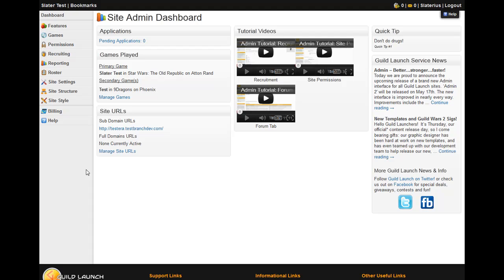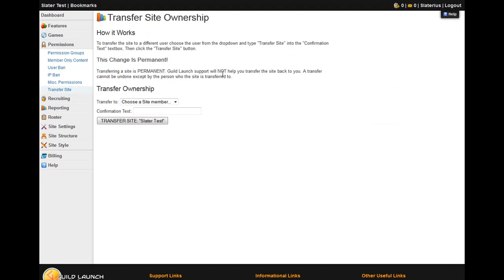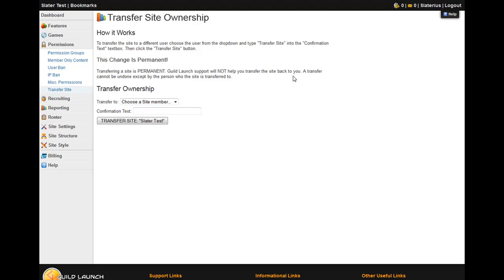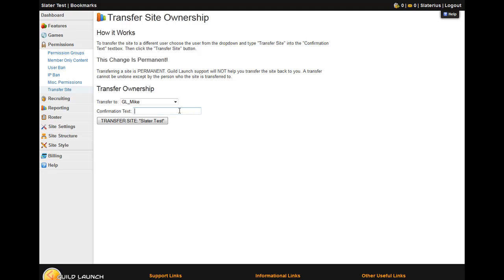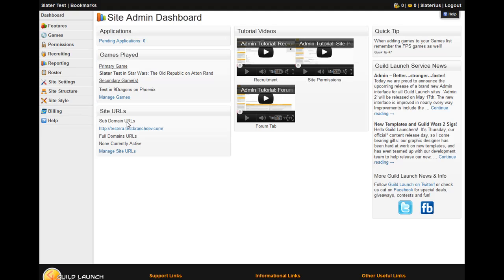New Admin - Site Ownership Transfer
This is a tutorial video for how to transfer ownership of your guild site to another user.